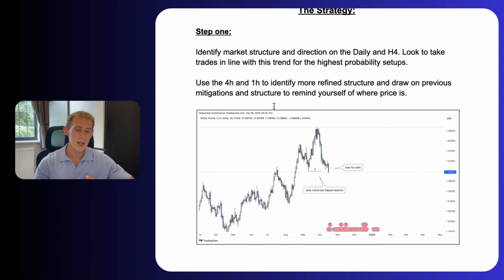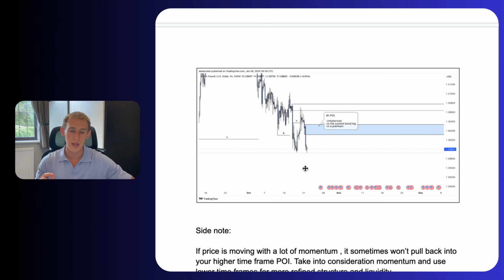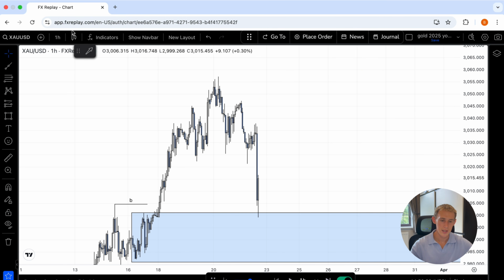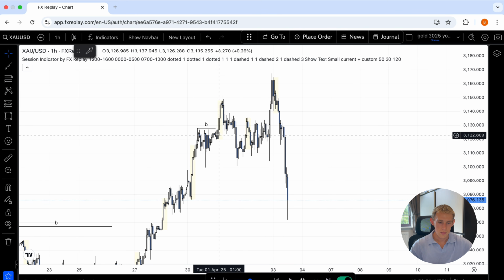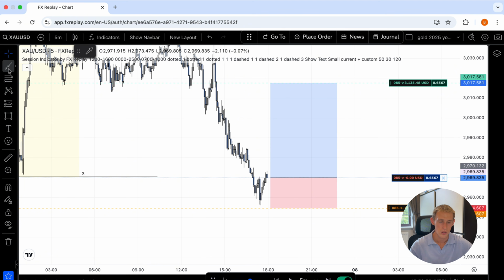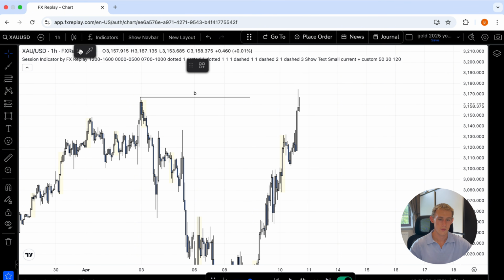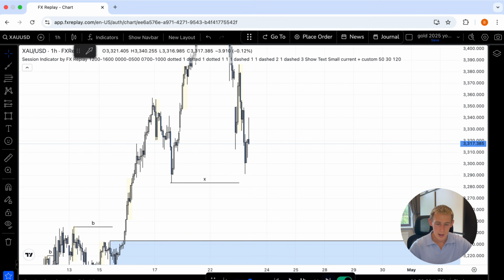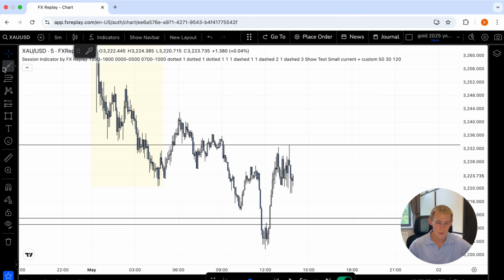Backtest XAUUSD With Me | SMC Trading Strategy (High Win-Rate)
chapters:

00:00-results so far
01:07-trading plan walkthrough
10:08-backtesting starts
39:11-analytics
40:10-more backtesting